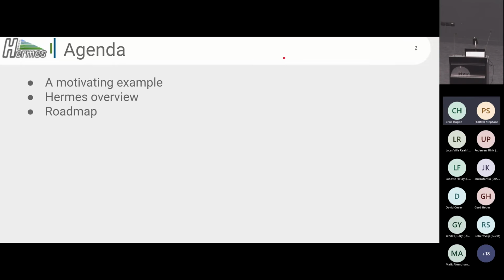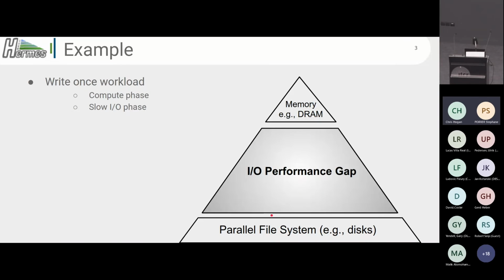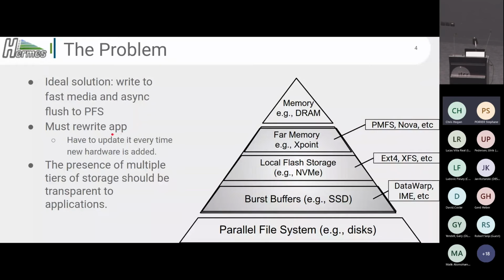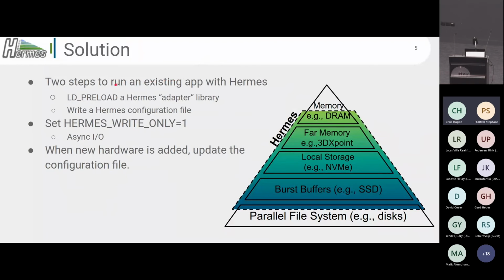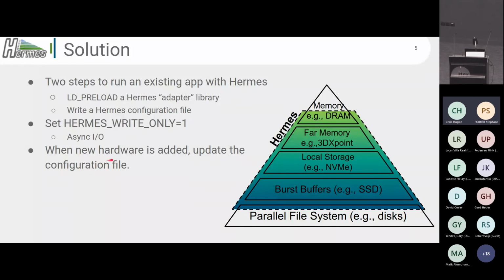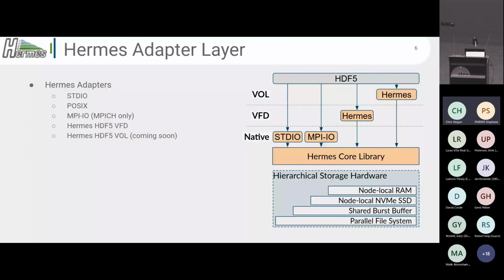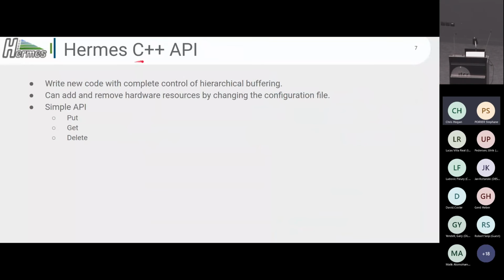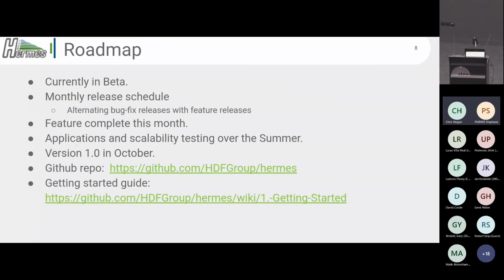Hermes Update - Chris Hogan, The HDF Group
Hermes is a heterogeneous-aware, multi-tiered, dynamic, and distributed I/O buffering system that aims to significantly accelerate I/O performance. In this talk, developer Chris Hogan talks about Hermes and some of the latest developments.